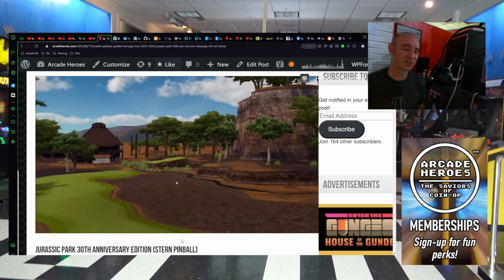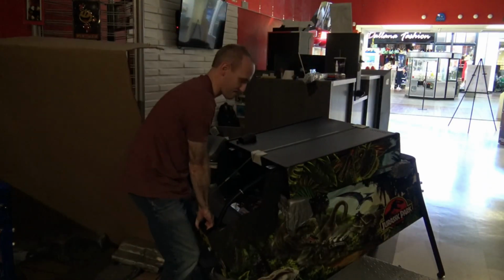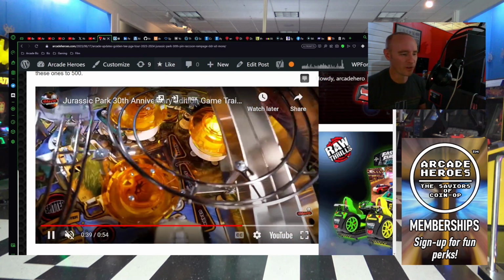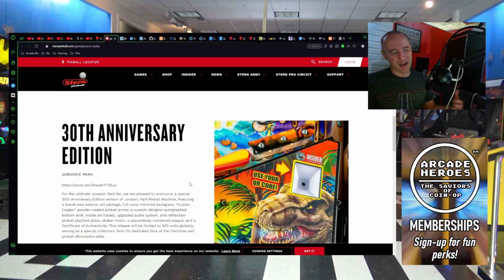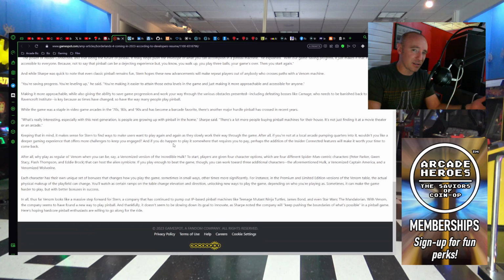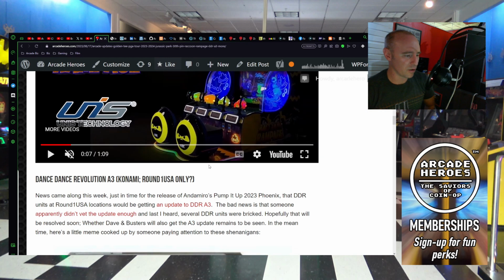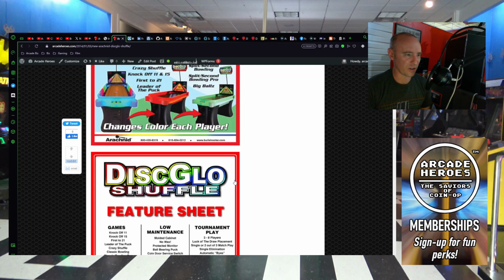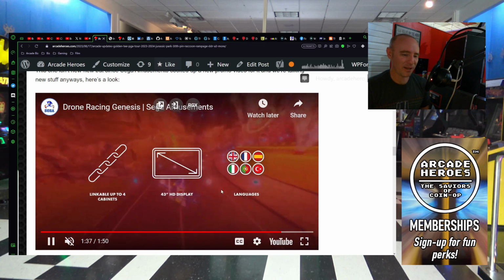Arcade & Pinball Updates: Golden Tee 2023/2024; Jurassic Park Pin 30th; DDR A3; Raccoon Rampage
- After a bit of a lull in the news, we've got some stuff to discuss!

1:13 - Golden Tee PGA Tour 2023/2024 [Incredible Technologies]
6:27 - Jurassic Park 30th Anniversary Edition [Stern Pinball]
16:21 - Raccoon Rampage [UNIS]
18:56 - Dance Dance Revolution A3 For Round1USA
20:11 - Supercharged Shuffle for Dave & Busters
23:30 - New promo for Sega's Drone Racing Genesis

Help Arcade Heroes out by purchasing a product with one of our designs on it